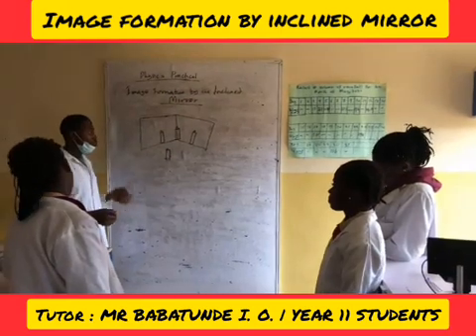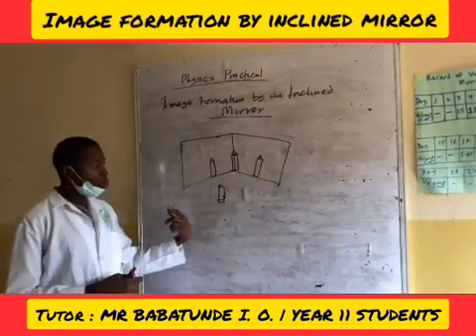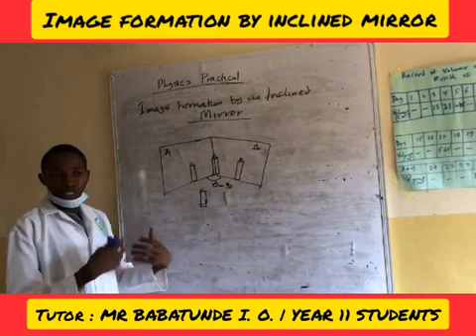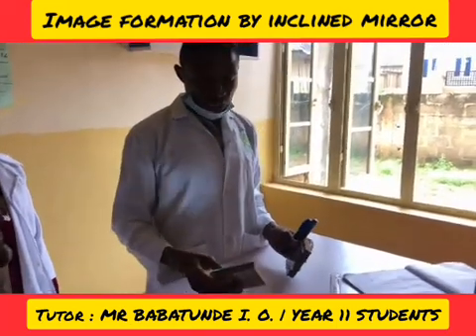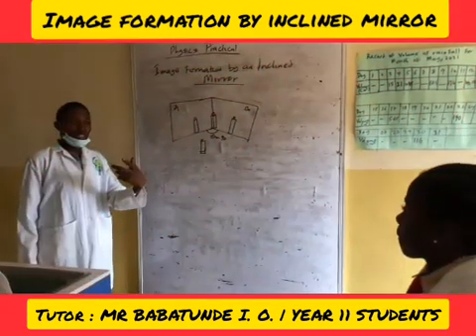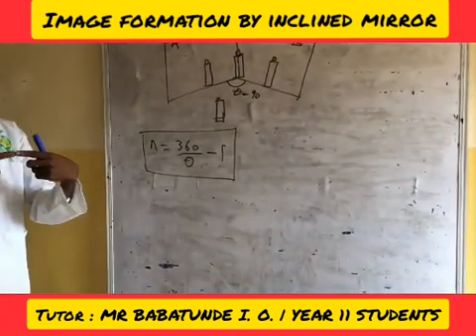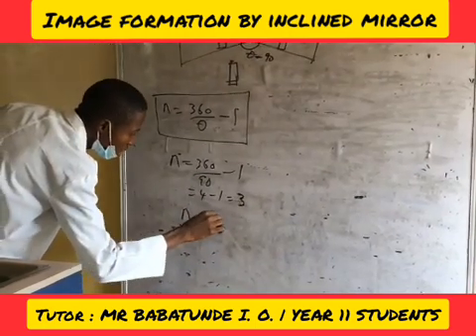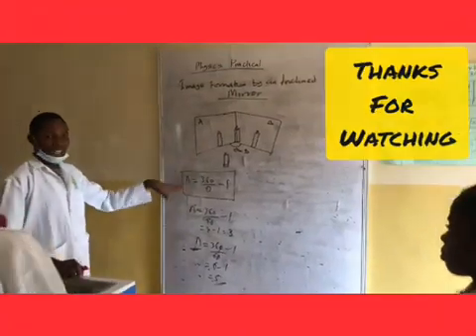The Magic Performed by a Mirror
The Magic Performed by a Mirror | Decline Mirror